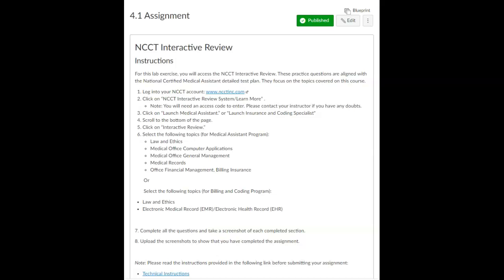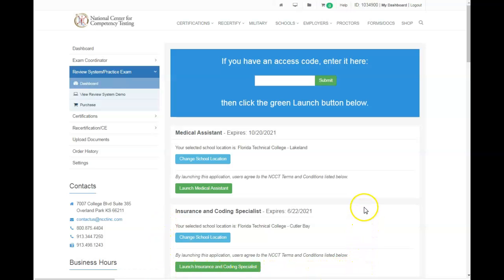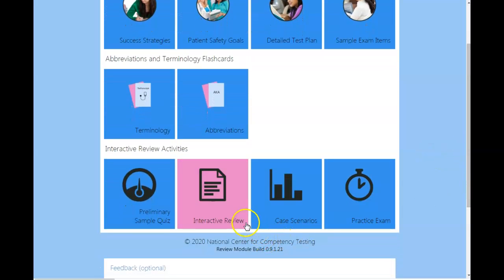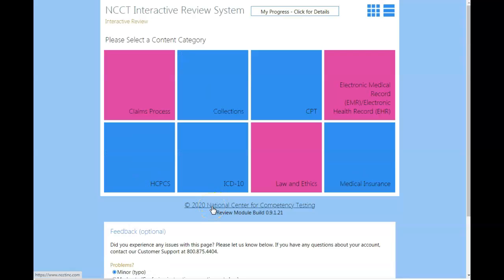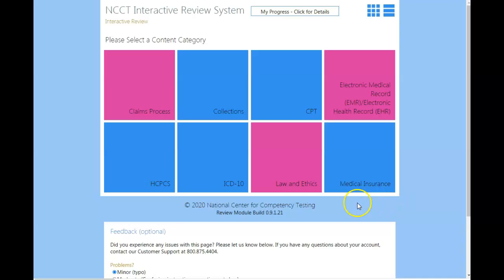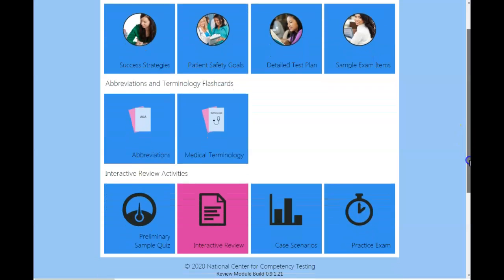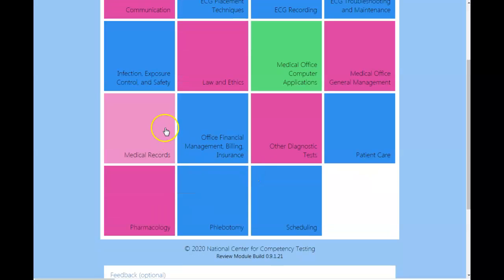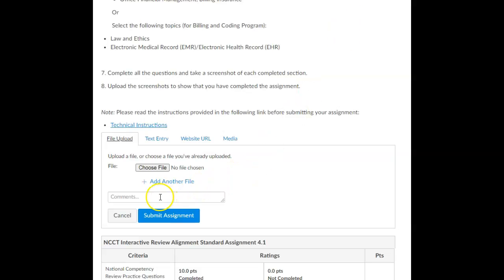MED1055 4.1 Assignment